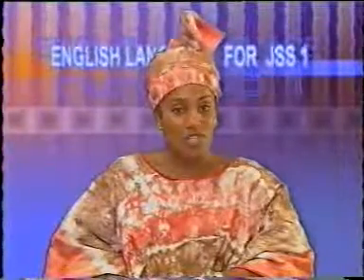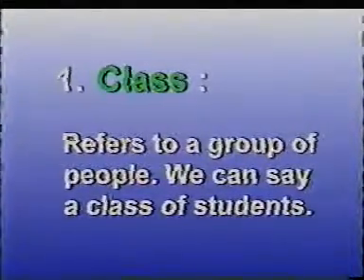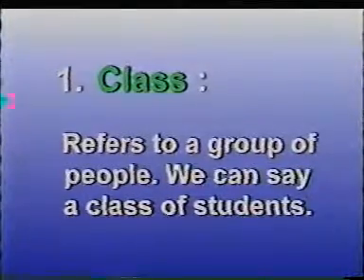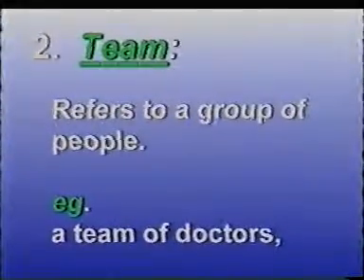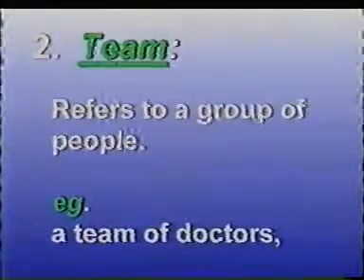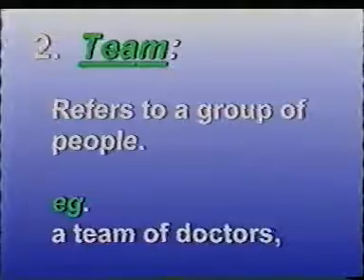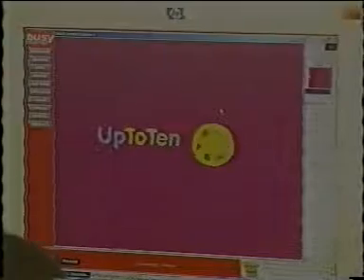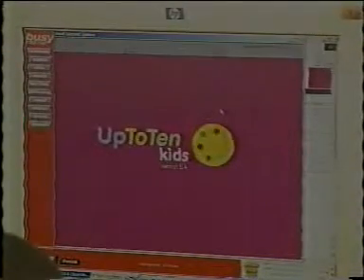English Tutorials 8